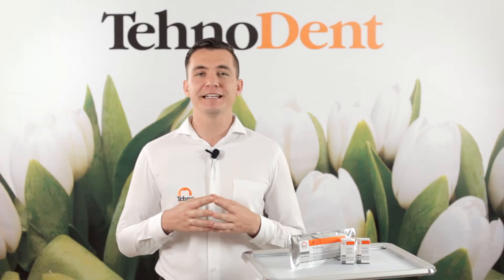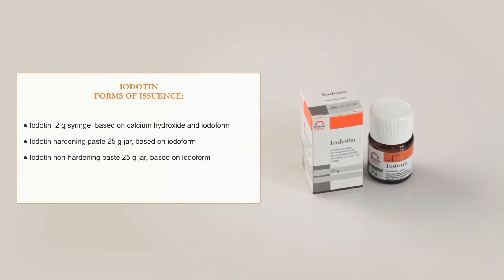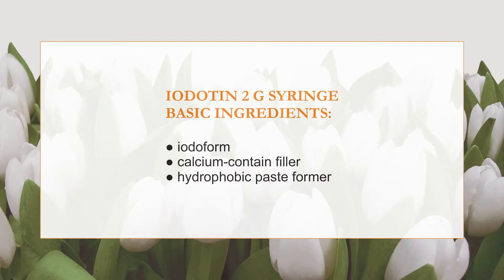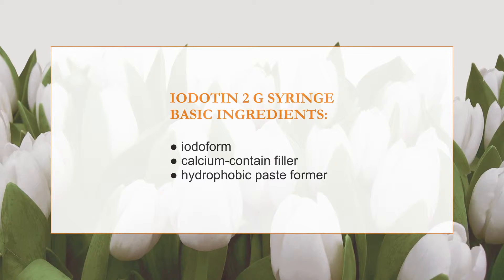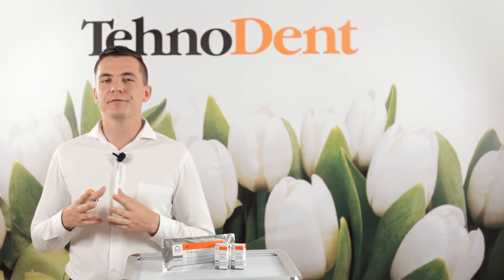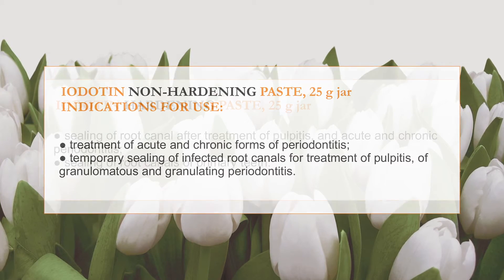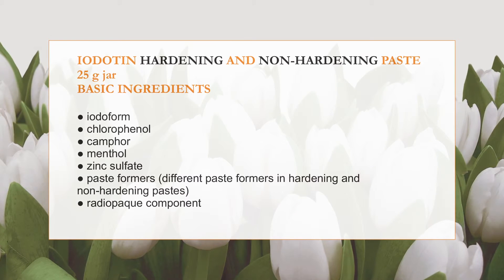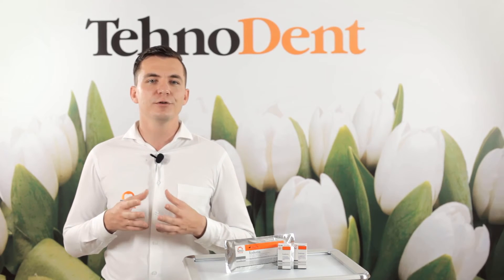Iodotin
Iodotin – paste in syringe

For treatment of pulpitis and all forms of periodontitis.
Based on iodoform and calcium hydroxide

Advantages:
- Intense antiseptic properties (contains iodoform)
- High pH value (12.8), enabling prompt, persistent and durable bactericidal effect in treatment of infected canals as well as in periapical area (99% of bacteria are killed within A8 hours after the root canals filling by the paste)
- The paste is easily removed from the canals if necessary
- Stimulates hard tissue formation on apex level
- High radiopacity
- Ultrathin dispensing tips (0.52 mm with a gauge 22).
- Syringe with reinforced plunger, comfortable grip and Luer-Lock, pleasant to work with

Indications for use:
- Chromic and all destructive forms of periodontitis
- Root apexification in case of periodontitis
- Infection of root perforations and fractures
- Primary teeth canals filling

Indications for use:
- Treatment of pulpitis
- Treatment of granulomatous and granulating periodontitis with a fistula

Advantages Iodotin non-hardening paste:
- Strong and prolonged bactericidal effect
- High radiopacity
- Easy to use and highly effective

Advantages Iodotin hardening paste:
- Dense filling of root canals
- Ideal for gutta-percha filling
- High radiopacity
- In case of paste extrusion into the periapical tissues it is absorbed